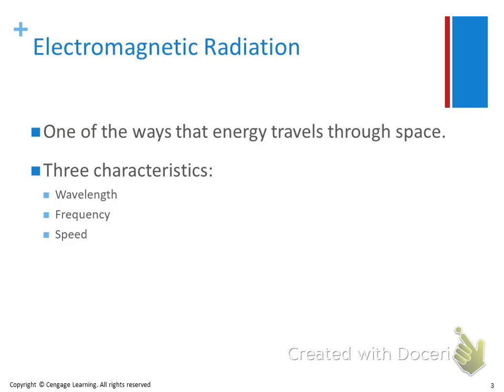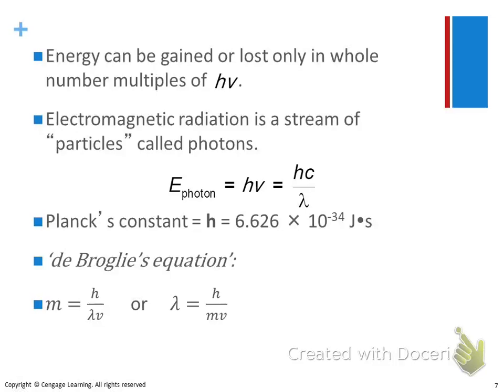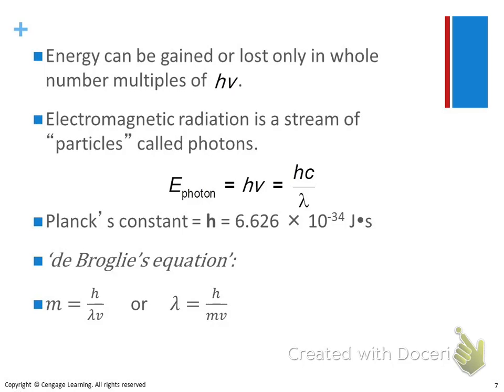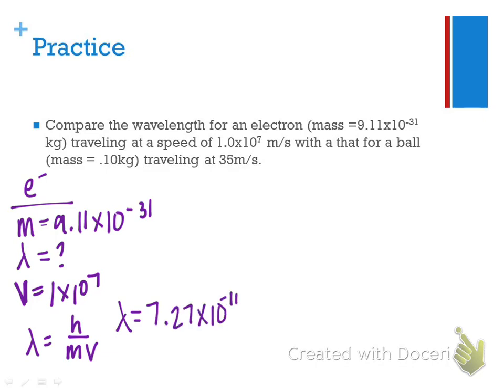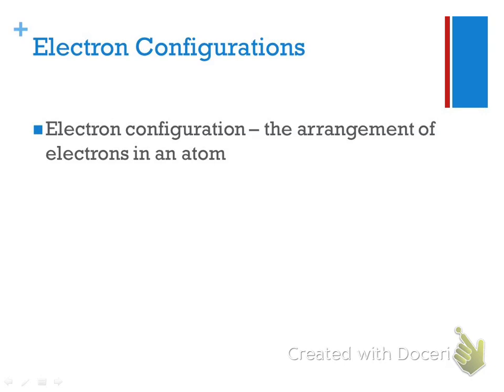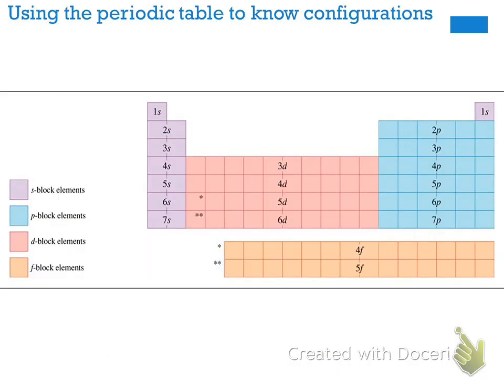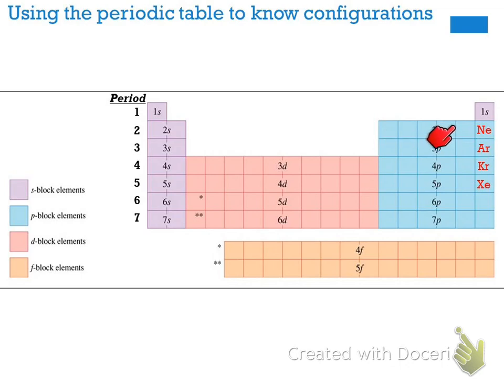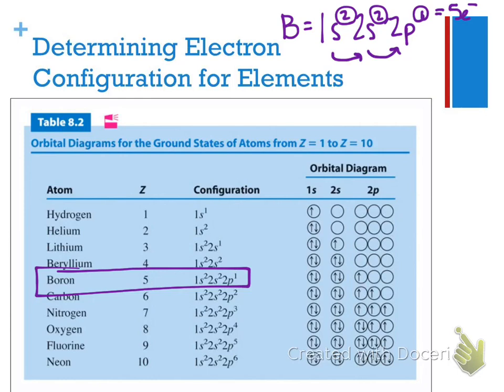Hon Chem Waves and Electron Configuration 4.24.19